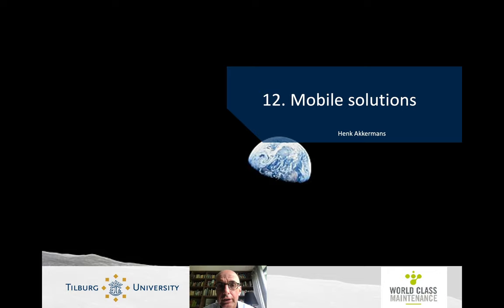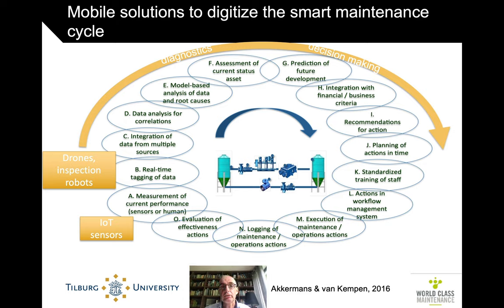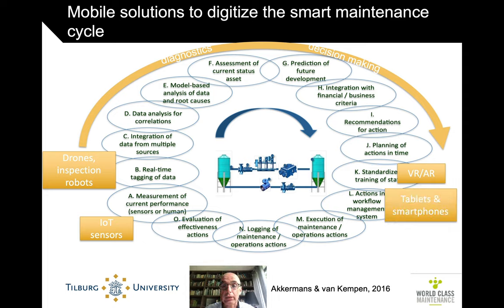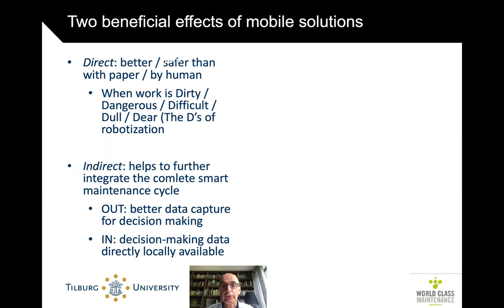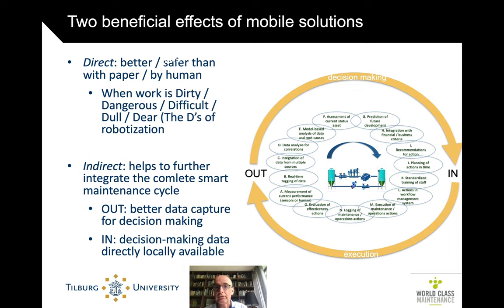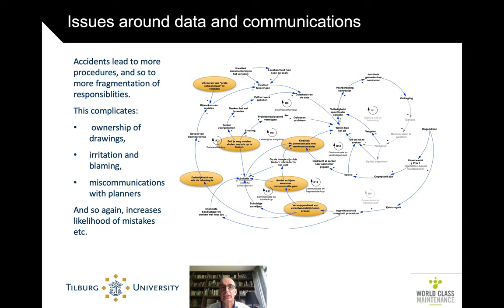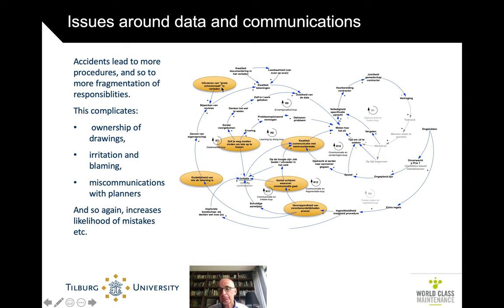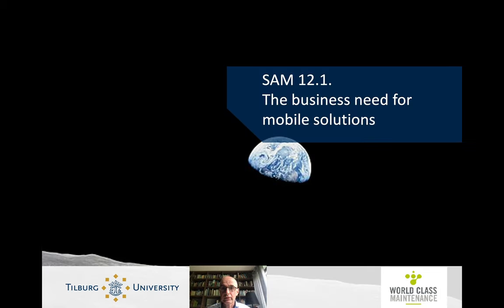SAM 12.1. Business need for Mobile solutions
Introduction to mobile solutions, focusing on the organizational and root causes for mobile technologies such as tablets, robots and drones in smart maintenance